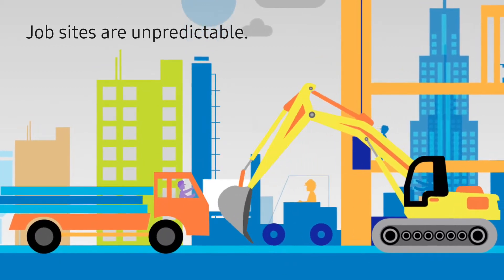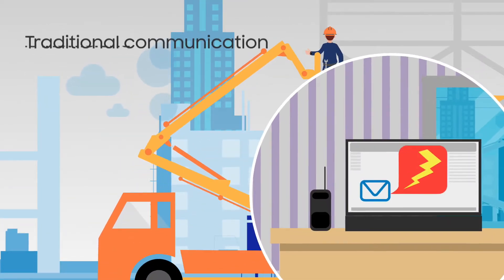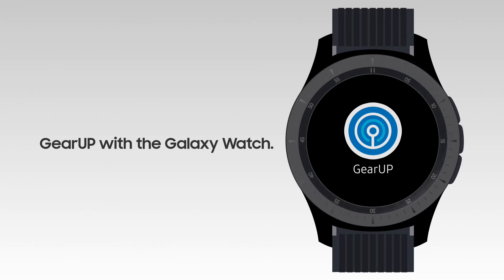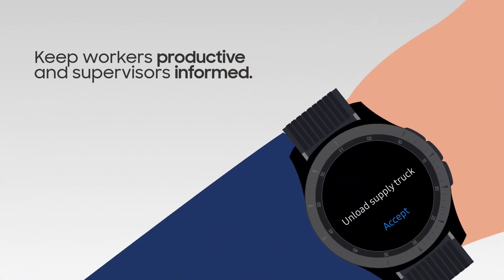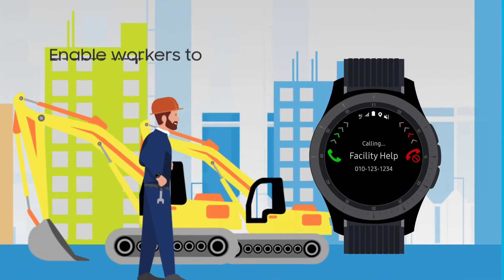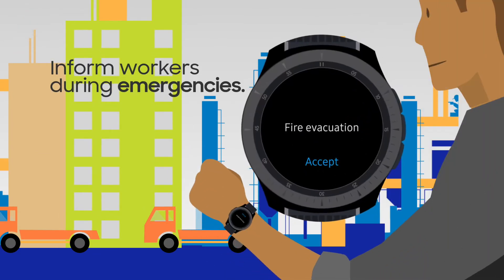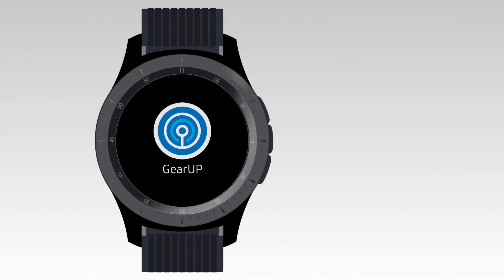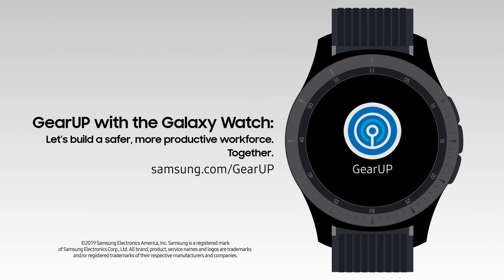Making Industrial Jobs Safer With GearUP on the Galaxy Watch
The statistics are sobering: Workplace injuries cost U.S. businesses more than $1 billion every week. Industrial jobs have consistently resulted in the largest number of workplace injuries and illnesses in the private sector. In 2016, according to the U.S. Department of Labor, that number accounted for more than 63,000 cases in the United States alone.

Since the health of your enterprise depends on the health of your workers, it's imperative to develop procedures and solutions that will improve worker safety and productivity. Understanding this need, Samsung has developed the GearUP platform for its Galaxy Watch, delivering a cloud-based solution to make industrial workers safer, more productive and improve field communications.